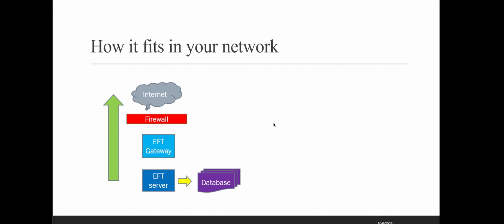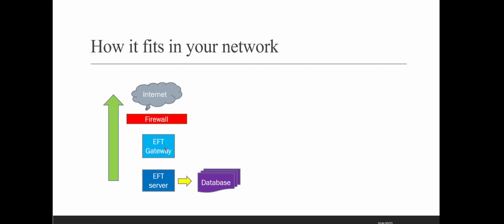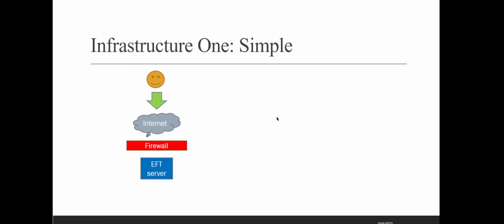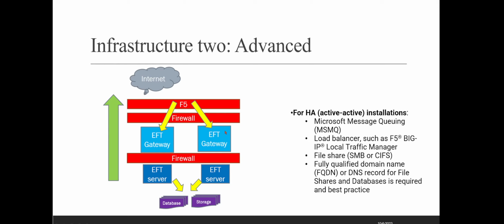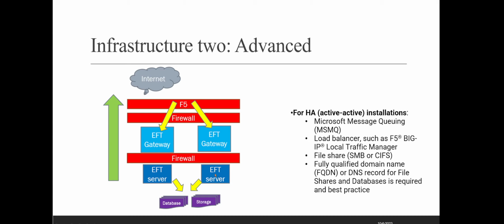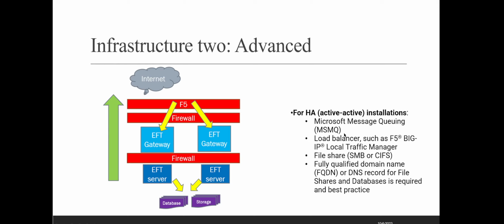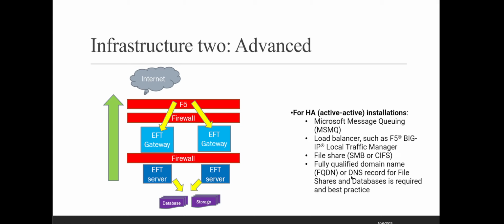Lesson 3 sftp infrastructure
In this lesson we are going to talk about the infrastructure and  when you might need to use EFT.